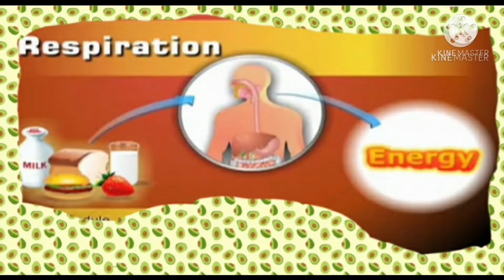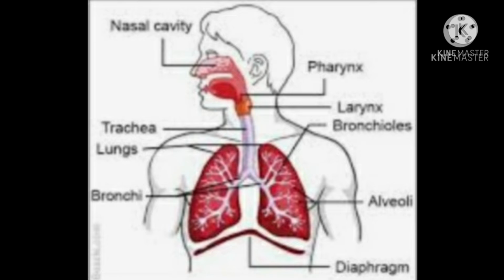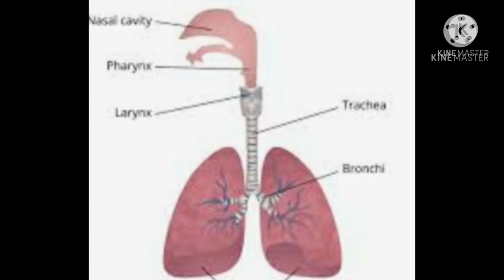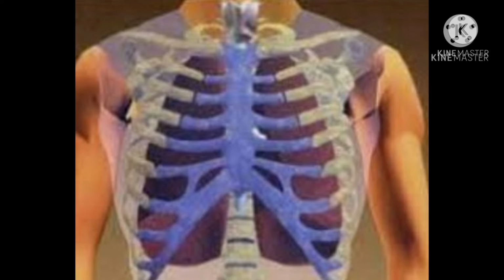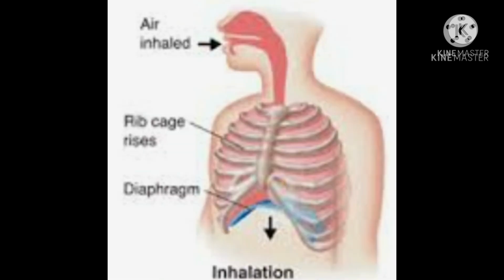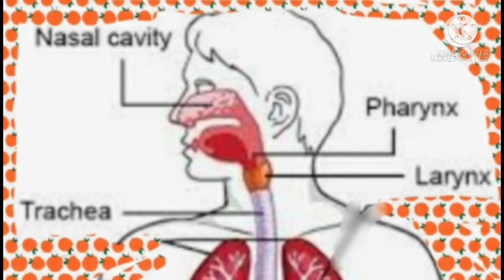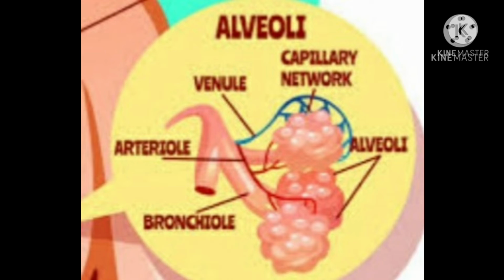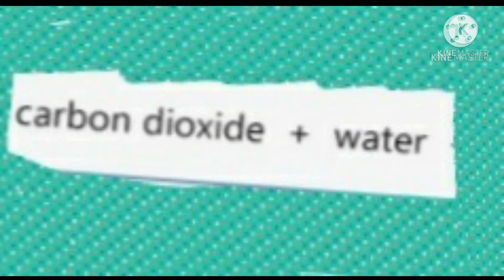RESPIRATION 7th CBSE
Respiration in humans